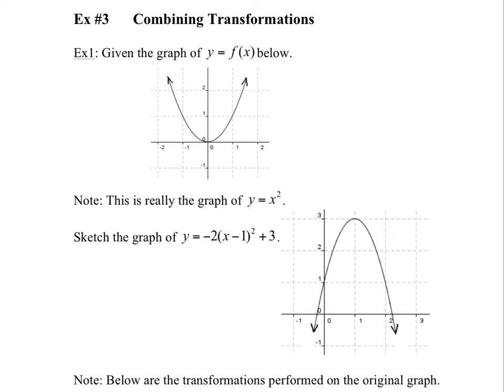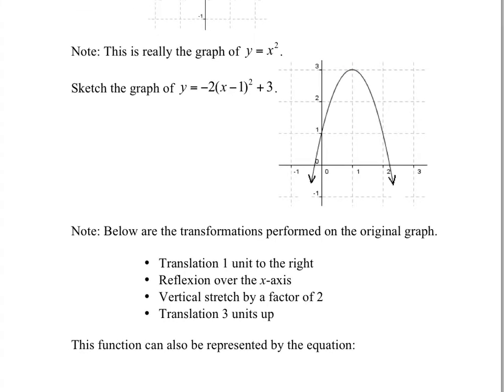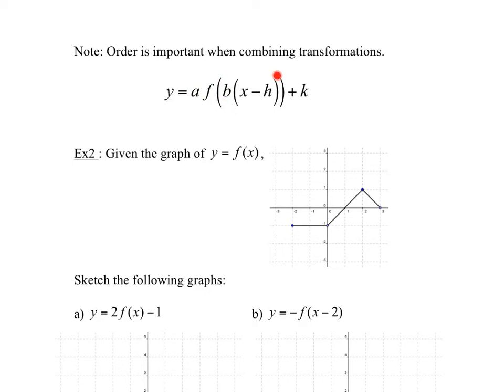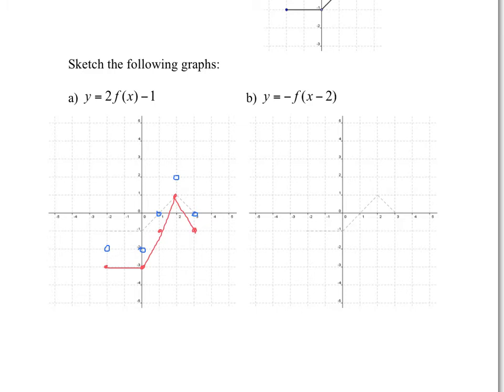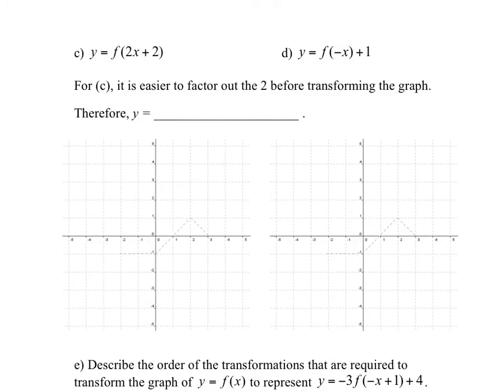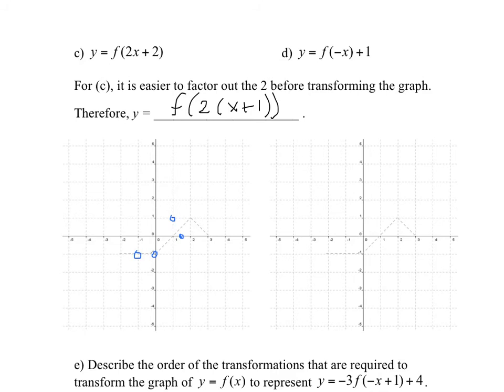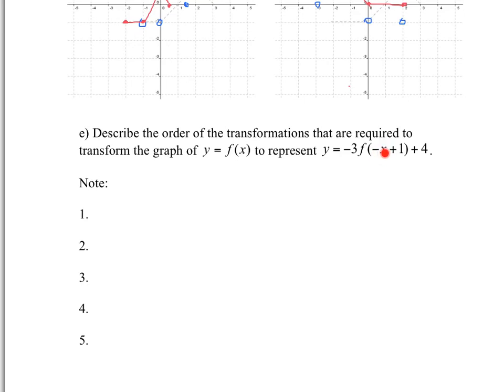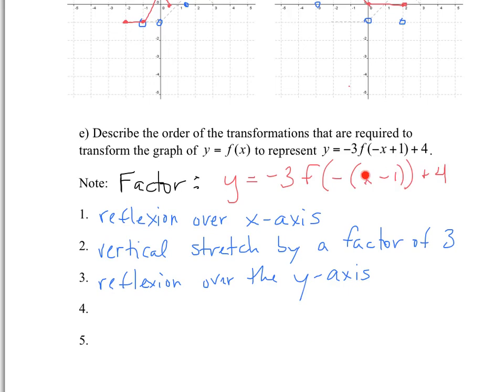Ex3 - Combining Transformations